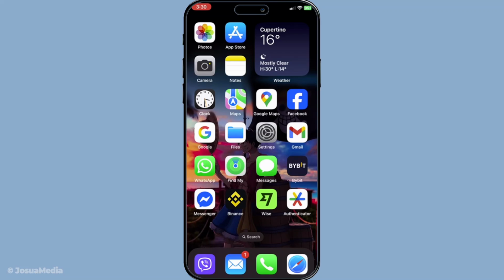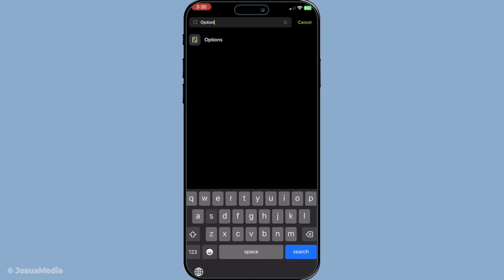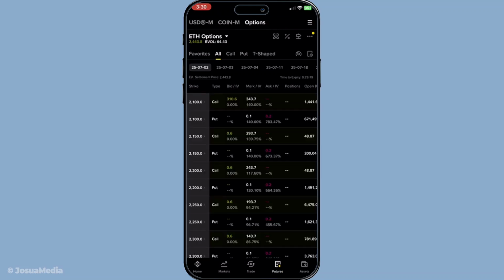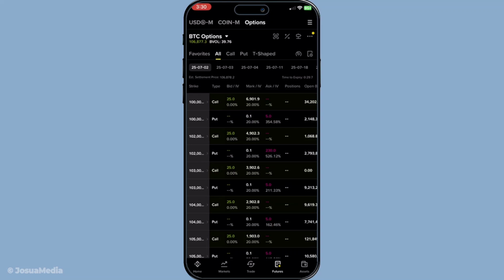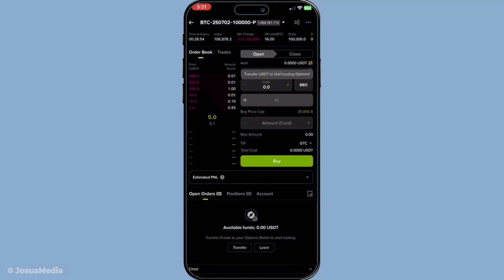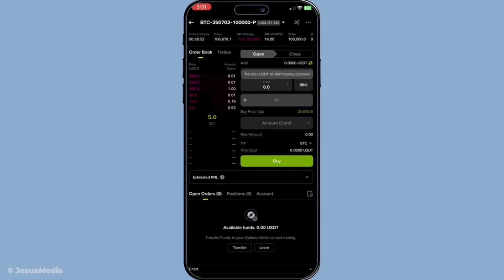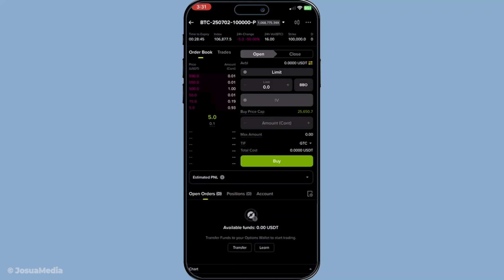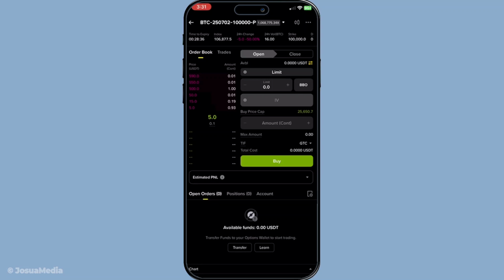How To Trade Options On Binance Mobile App (Binance Options Trading) (Full 2025 Guide)